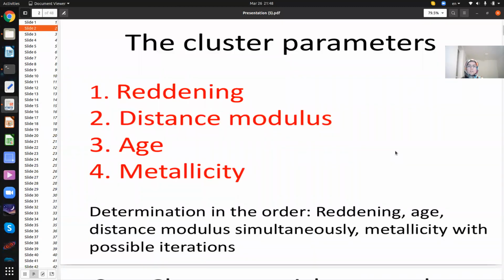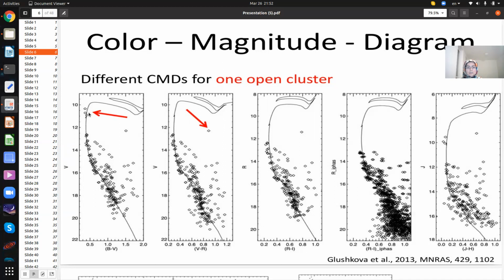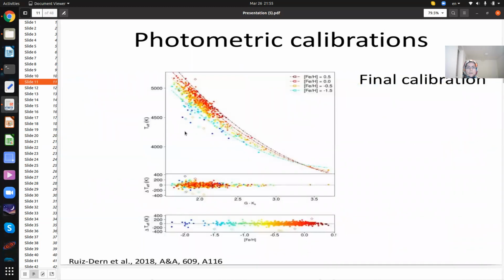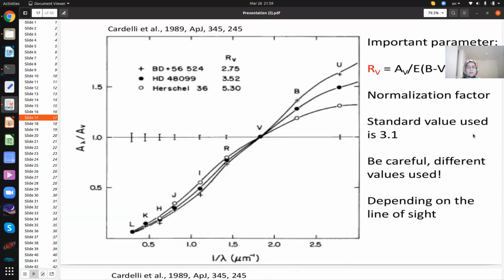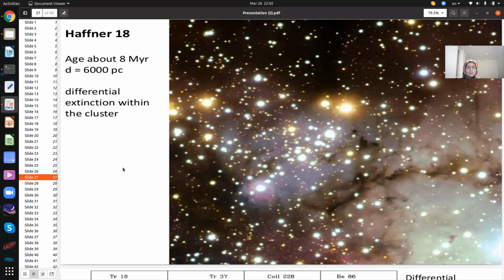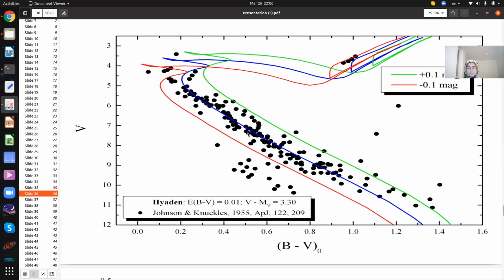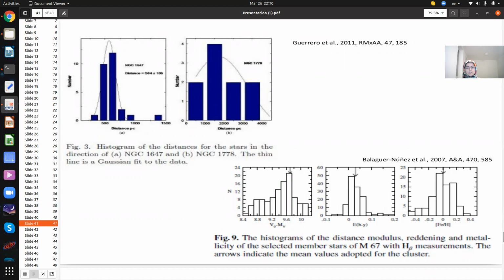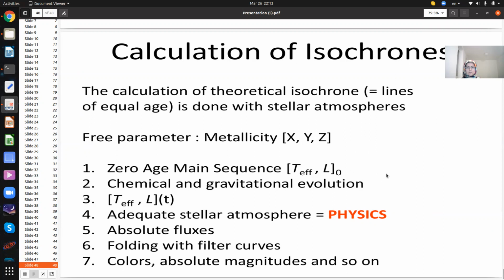Star Clusters (5)